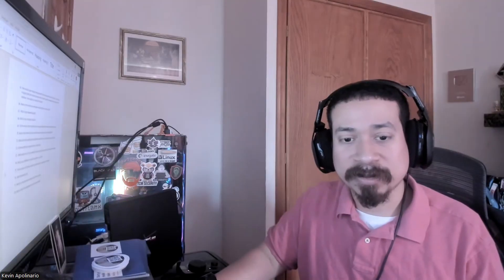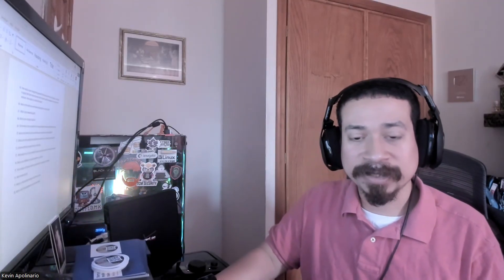IT: Interview Questions part 14